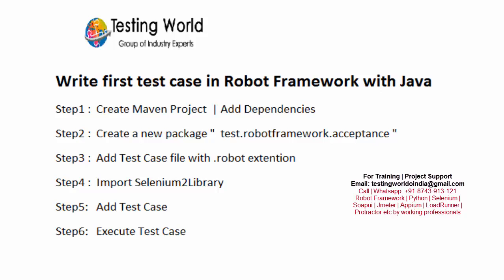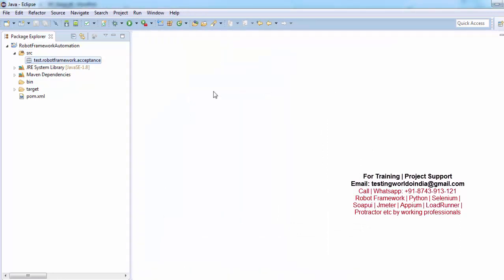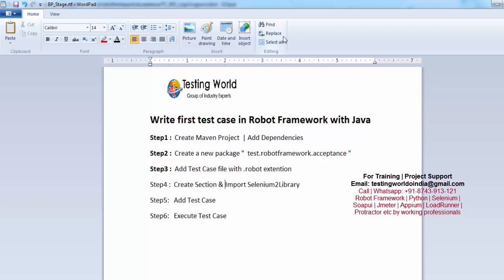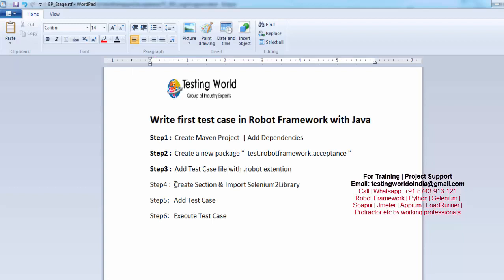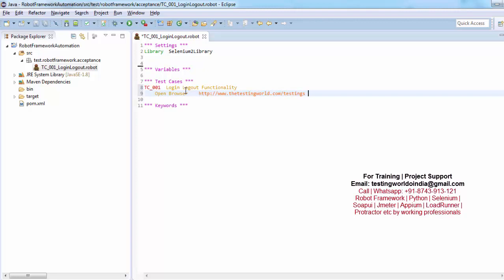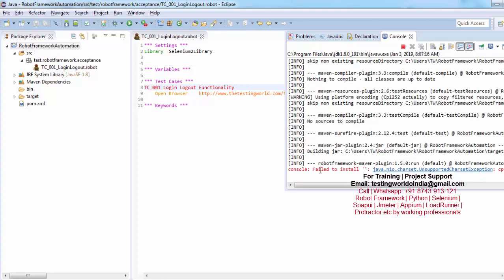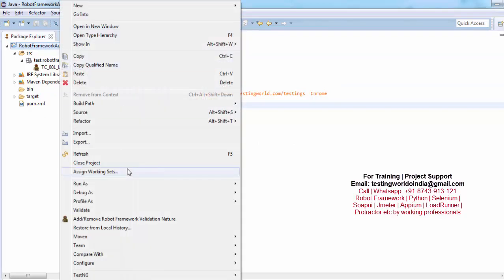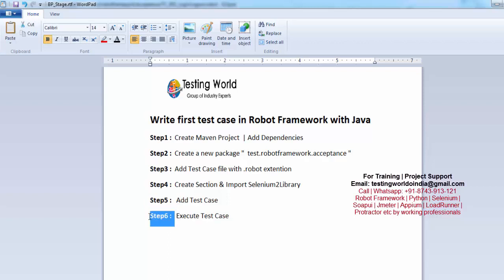Robot - Java : Write First test case in Robot Framework with Java